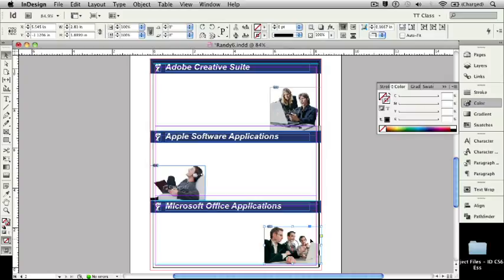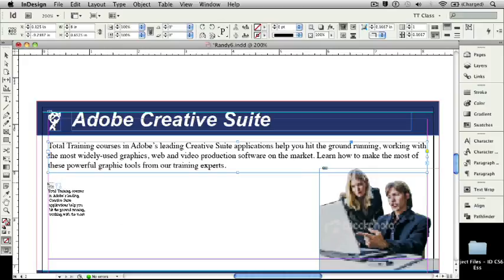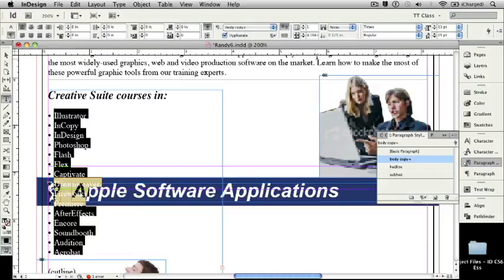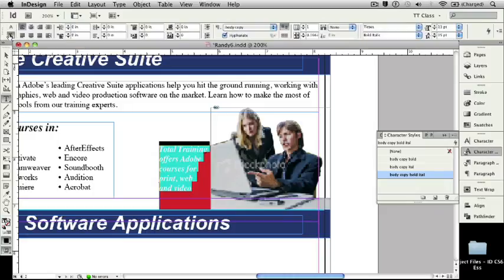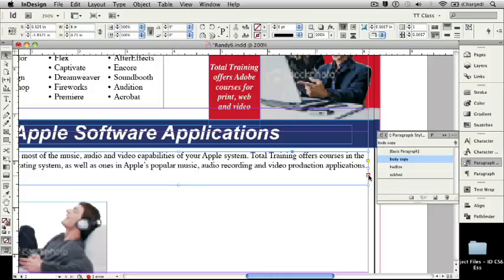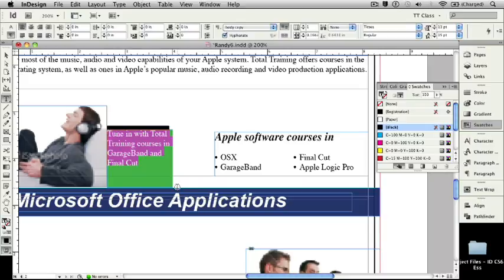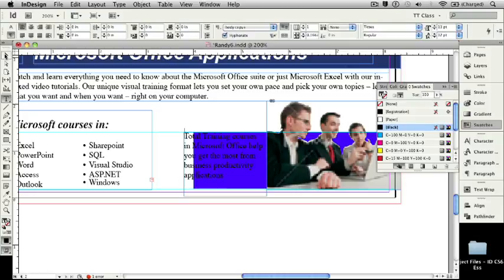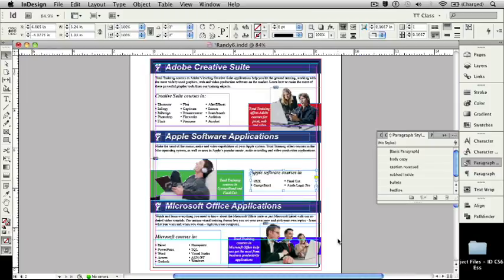07 Formatting Type & Splitting Type within Text Frames